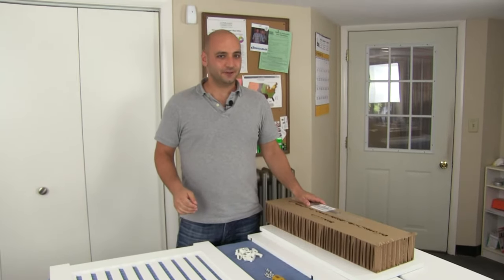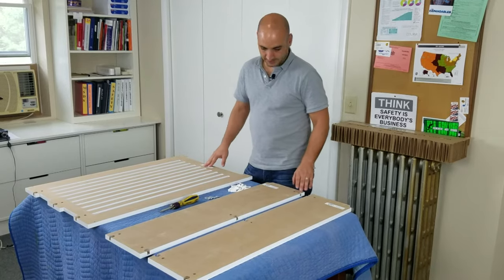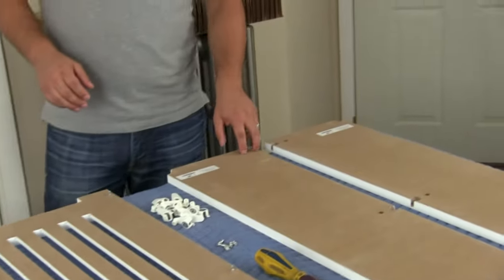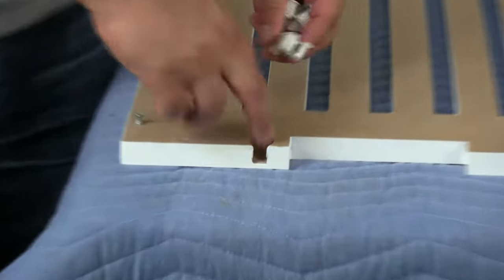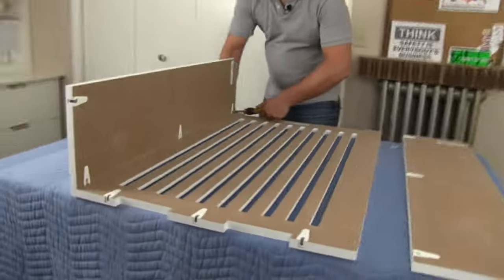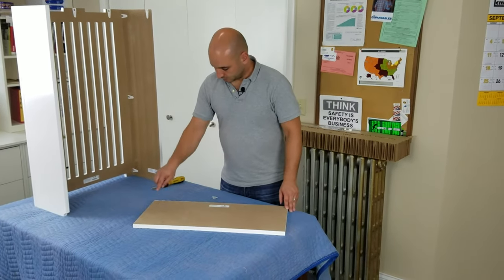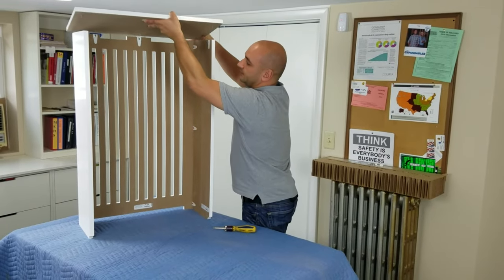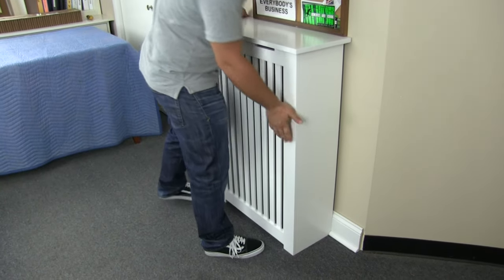How to assemble Fichman Furniture Radiator Covers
How to assemble your new Fichman Furniture radiator cover!  Be sure to read the instructions on our for more detail and important safety information.  Be sure to attach your radiator covers to the wall to prevent tipping over and potential injuries!